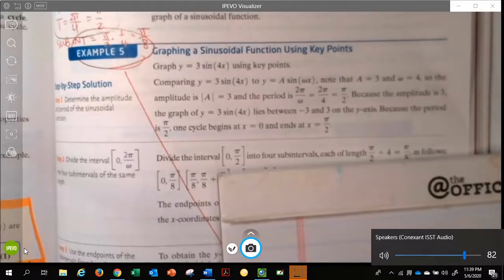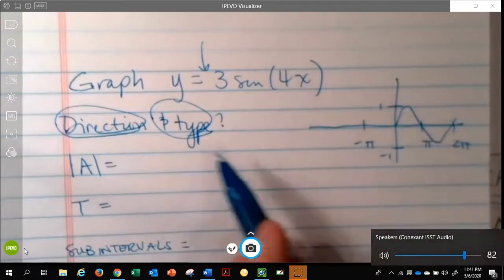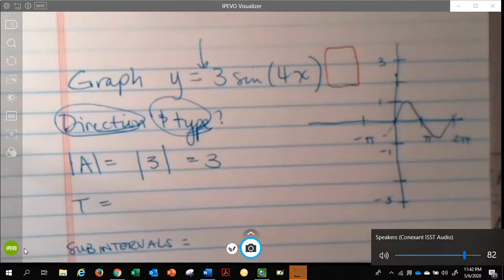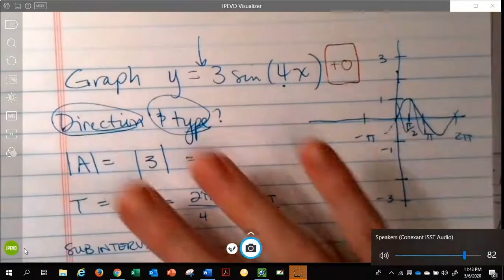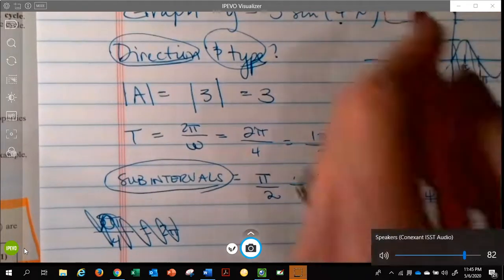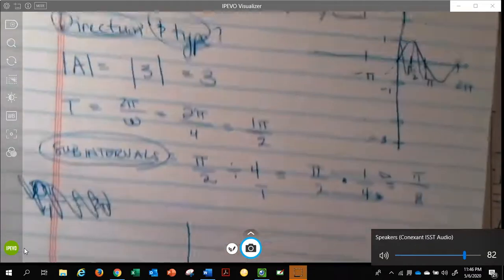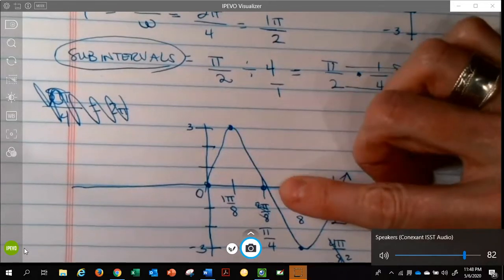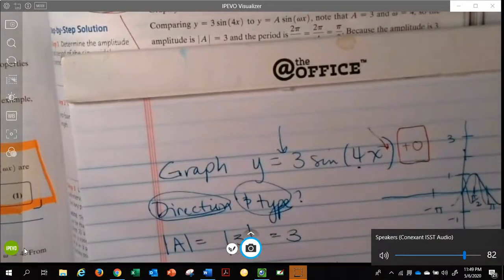Math 1316 6 4 example 5